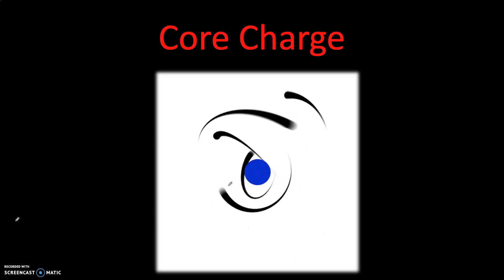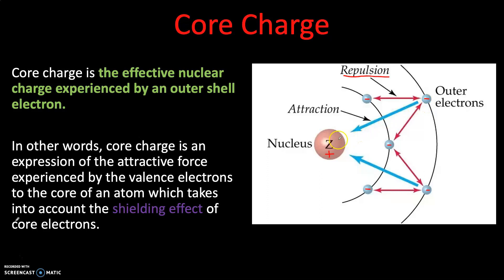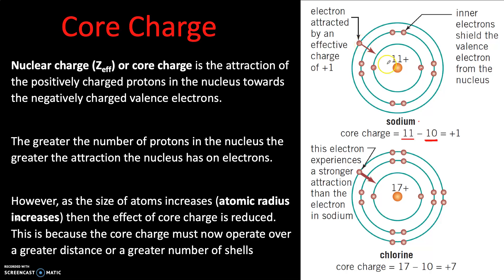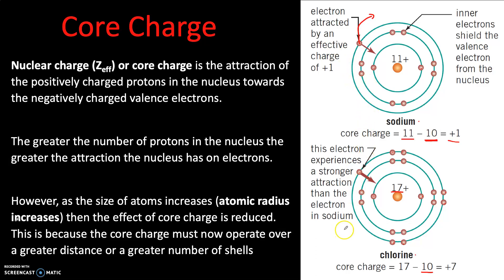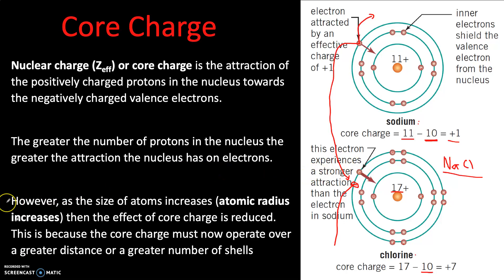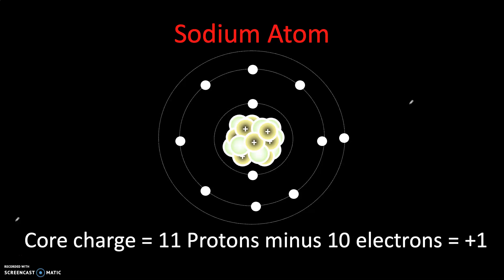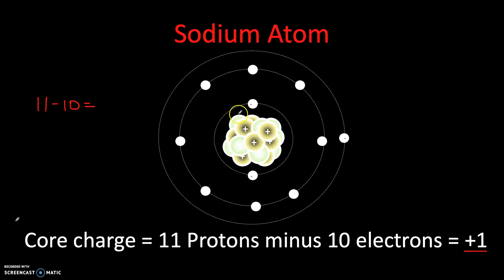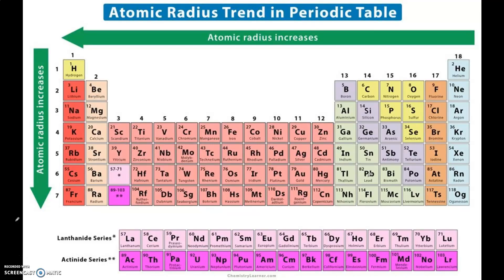Atomic Core Charge and Atomic Radius